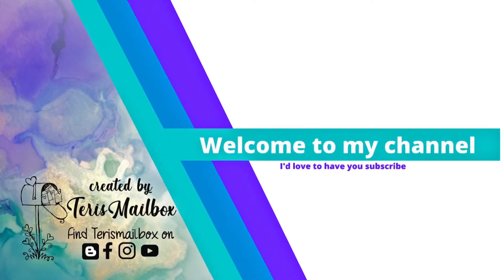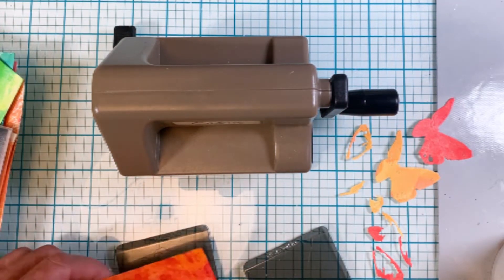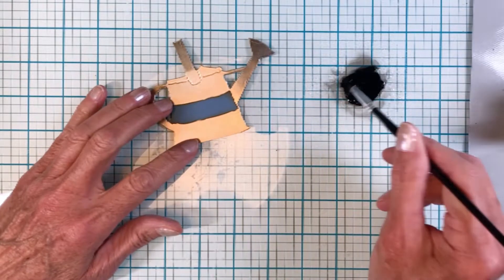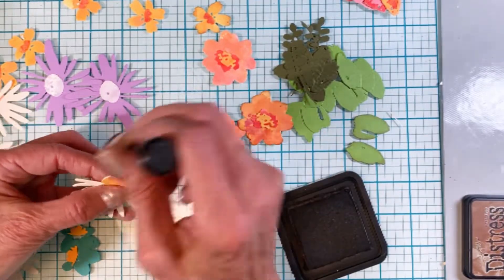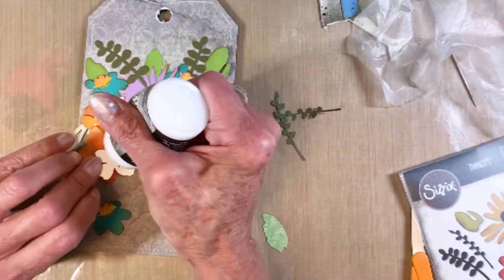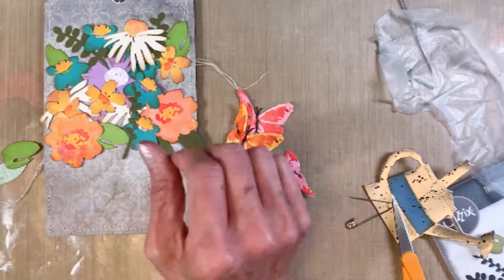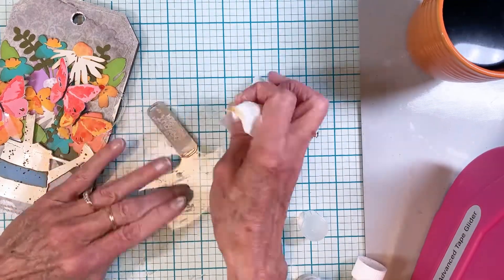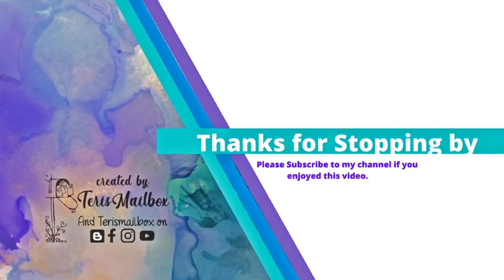Floating Butterfly Tag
Description The current Theme is Moving Parts. Check out how the butterflies move when the tag is moved. Love all the dimension on this bright and colorful tag.

Thanks so much for stopping by today! Be well. Be creative!